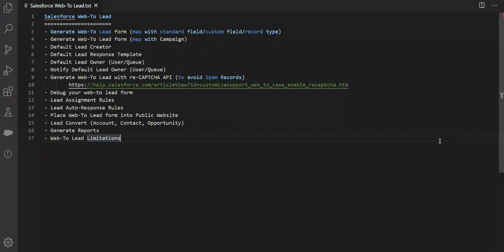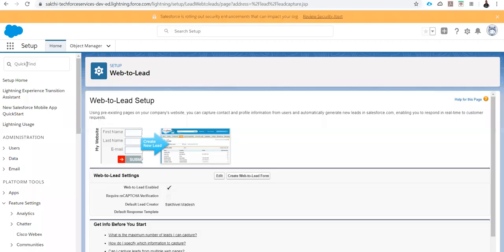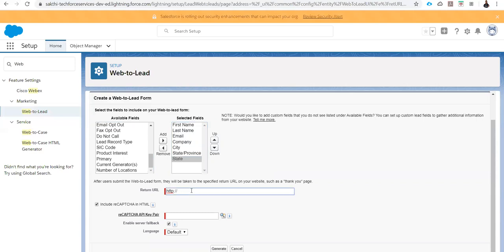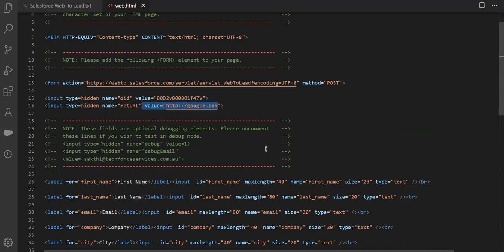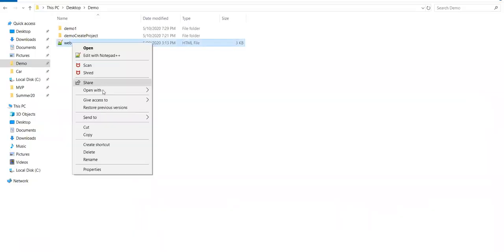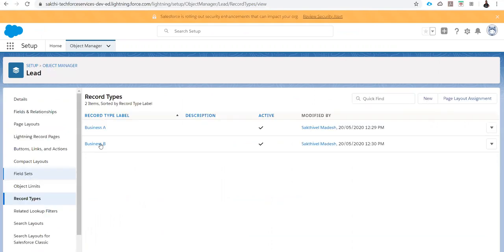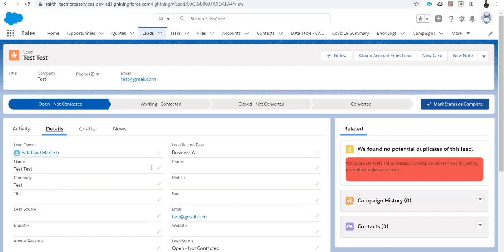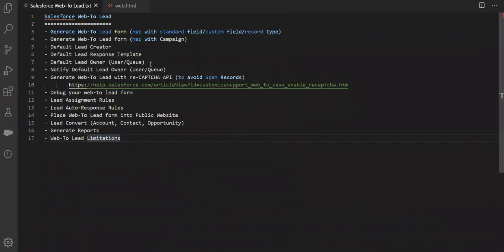Generate Salesforce Web-To-Lead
This video demonstrate to Generate Salesforce Web-To-Lead
Generate Salesforce Web-To-Lead form (map with standard field/custom field/record type)